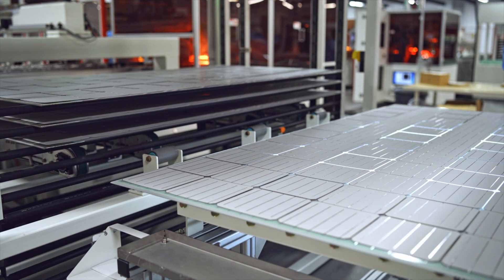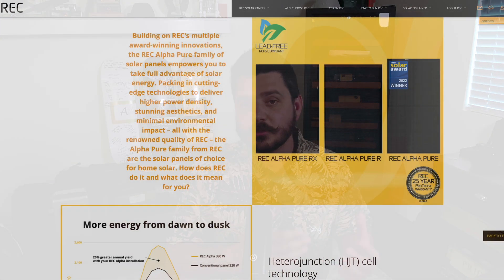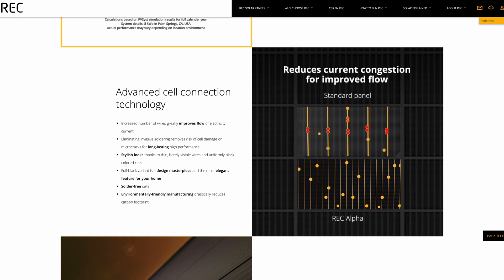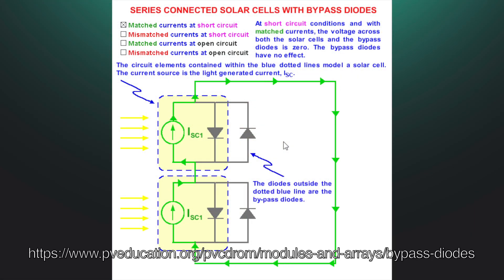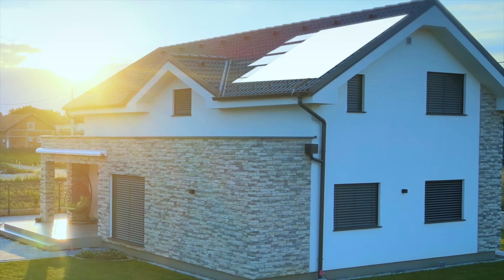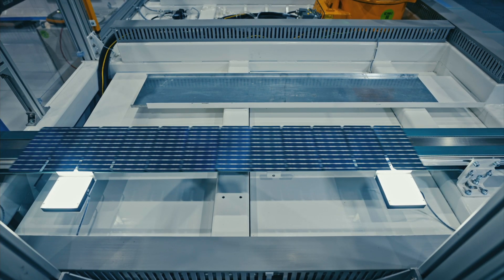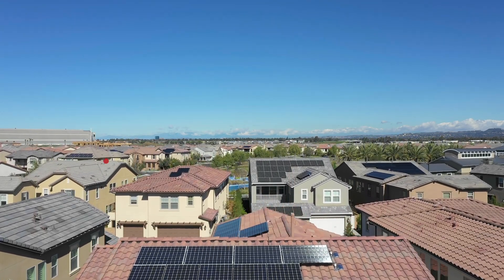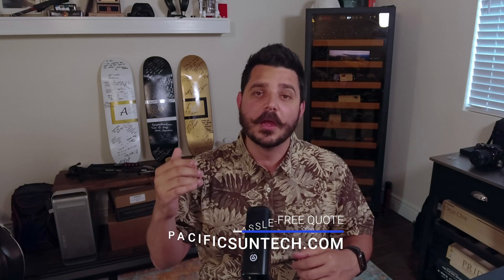The Truth About Solar Panels They Don’t Want You to Know!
In this video, we'll dive deep into the advancements in solar panels over the past decade, covering everything from the basics to the latest breakthroughs. You'll learn about:

🌞  The fundamentals of solar panel construction, including monocrystalline and polycrystalline cells.
🌞  Cutting edge N-type and hetero-junction cells, which offer higher efficiency and better performance in various lighting conditions.
🌞 The role of bypass diodes in maintaining power output, especially in shaded conditions.
🌞  The significance of half-cell technology and how it improves the performance and reliability of solar panels.
🌞  How centralized hybrid inverter systems like the Tesla Powerwall enhance overall system efficiency and reliability.

Whether you're a solar energy enthusiast, a homeowner considering solar panels, or just curious about renewable energy, this video is packed with valuable information.

If you have any questions or thoughts, leave them in the comments below.

41775 Elm Street
Suite 102
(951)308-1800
License #896158